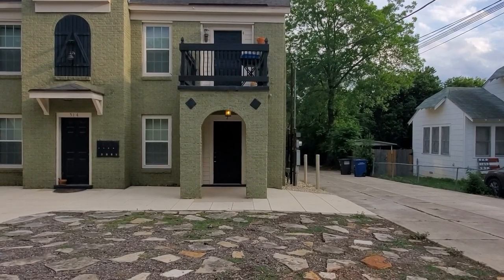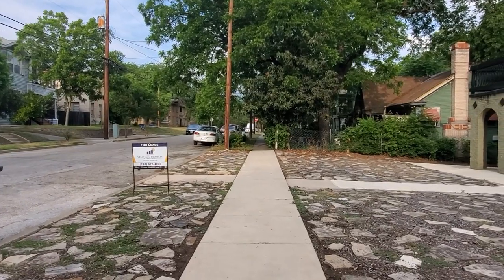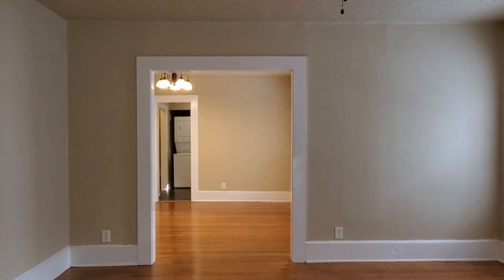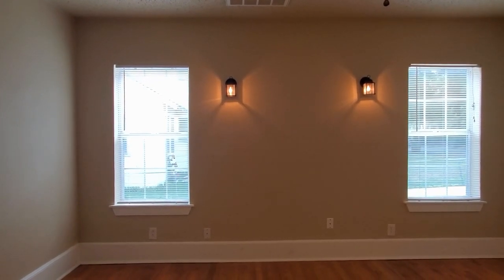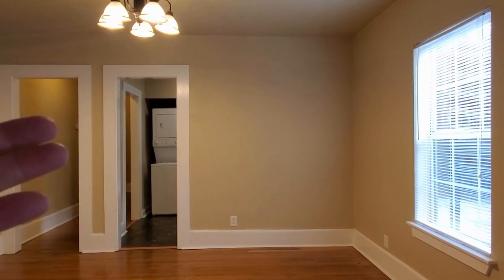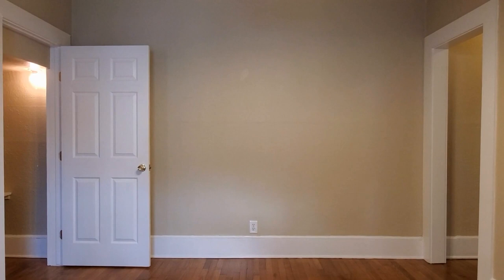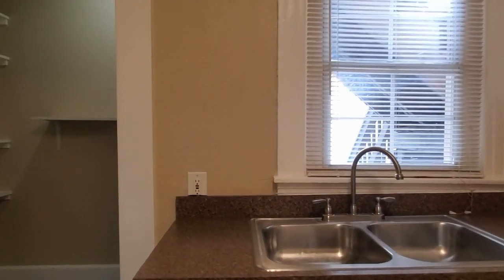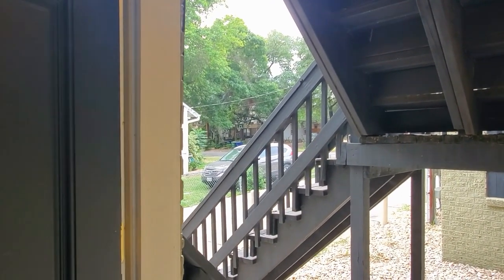Apartments for Rent in San Antonio 1BR/1BA by Property Managers in San Antonio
This charming home, nestled right in the historic site of San Antonio, is one of our ApartmentsForRentInSanAntonio. It features over 900 square feet of living space and comes with one large bedroom with built-in closets and a nice bathroom with a soaking tub. This home offers a covered front porch and a parking space at the back. Inside, you will find lovely hardwood floors, upgraded fixtures, and modern electronic appliances. The nicely sized living room comes with a ceiling fan. Straight ahead from the entry, you will find the dining area with a chandelier and a storage closet. The kitchen has a walk-in pantry. You will definitely love this place!

Strategic Property Management, Inc.
9901 IH -10 West, Suite 800, Colonnade Building, San Antonio, TX 78230, United States

to visit StrategicPropertyManagementInc. for the best property managers in San Antonio! to see other available apartments for rent in San Antonio today.

We continually develop partnerships, systems, and technology that simplify the property as investment process so we can provide our clients with; Dependable and predictable returns; The relevant information they need, to know their property is being managed better than they could themselves; The relationship with human partners that care about people and the community. We deliver on our promise by employing team members who are innovative, knowledgeable, caring and committed to achieving your real estate higher goals and purpose. By being with us, you can only experience the most outstanding and professional San Antonio property management!

Can you imagine yourself living in our lovely apartment for rent in San Antonio? and give our professional San Antonio property managers a call today! Know someone who might want our apartments for rent in San Antonio, instead?

Your reviews help keep our business thriving. Please take a moment and share your experience